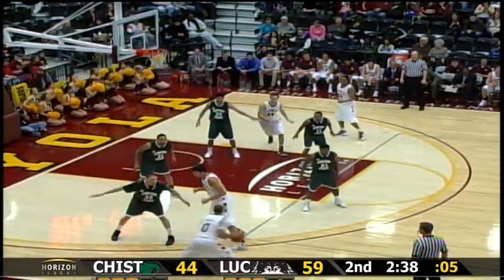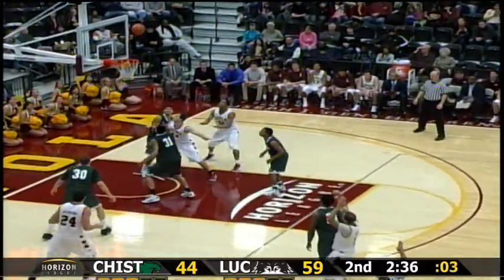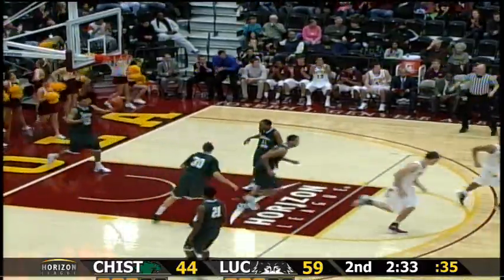Loyola vs. Chicago State: Men's Basketball Highlights